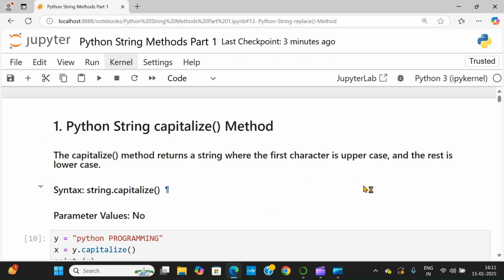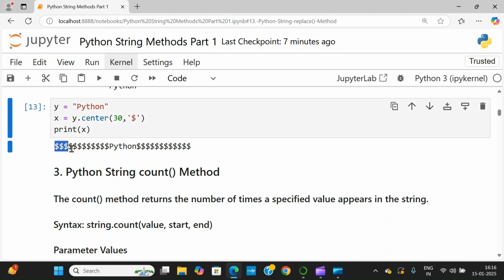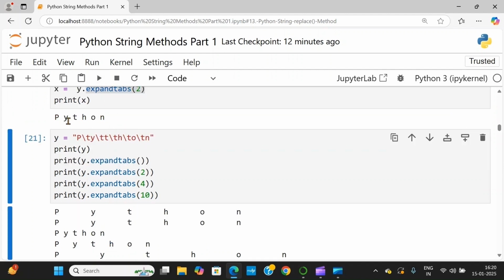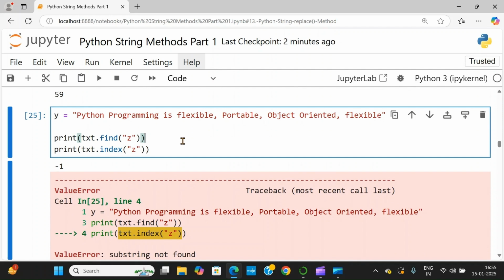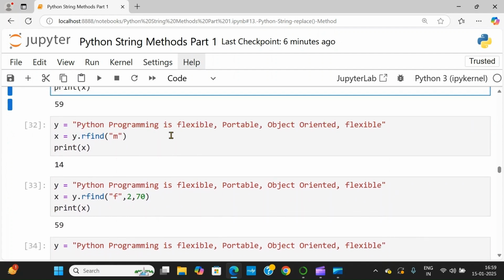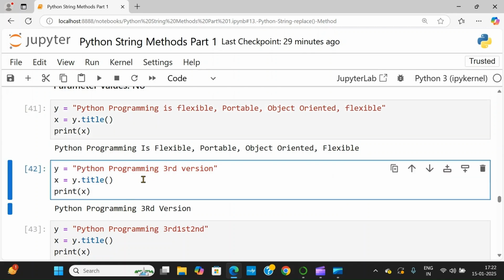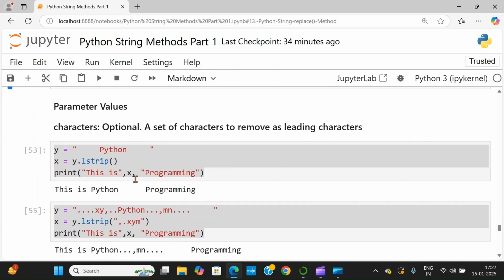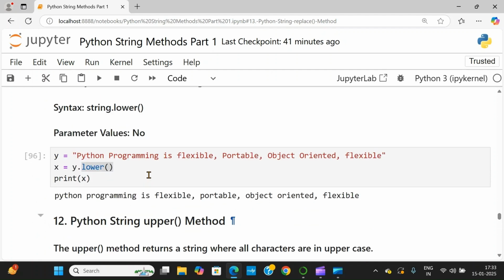PYTHON STRING METHODS IN JUPYTER NOTEBOOK (PART - I)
This video effectively explains and demonstrates various Python string methods, including capitalize(), center(), count(), expandtabs(), find(), index(), rfind(), rindex(), lower(), upper(), title(), replace(), lstrip(), rstrip(), and strip() using Jupyter Notebook. Viewers will find it easy to understand these methods and apply them in real-world scenarios.